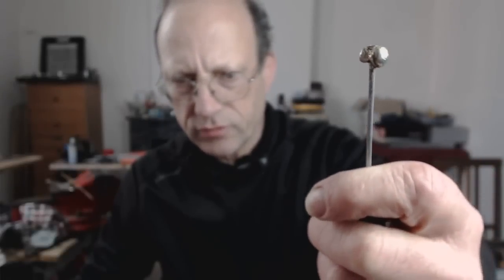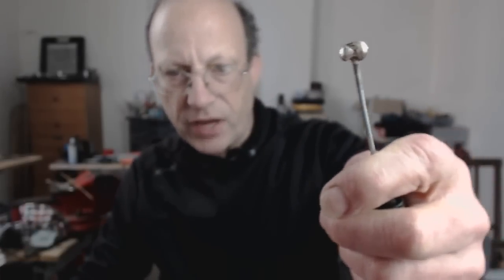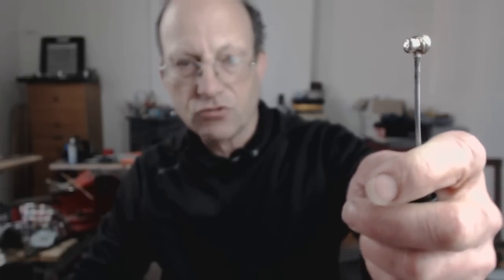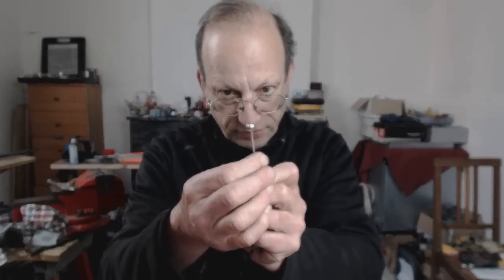Making a clutch cable nipple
How to make or repair a clutch cable nipple.
This works also for throttle and choke cables.
It will work for a brake cable, but best advice is to fit a new cable.

It involves making a mould in wood - about 20 minutes including finding the wood.
I used a olive wood.

You will need:

Solder - I used 97% Tin 3% copper

Plumbers acid paste - tin paste without lead (containing zinc chloride)

Blow torch

Solvent - I used petrol and acetone to finish

A fine wire brush to clean the bowden cable

7.5mm drill bit (measure the original nipple)

A thick hacksaw blade

Casting the nipple only takes a few minutes.